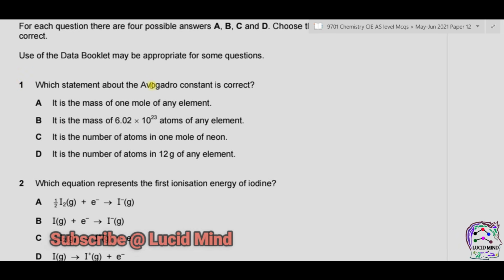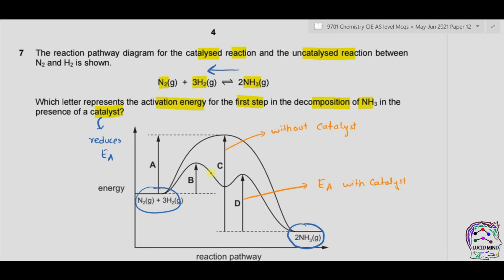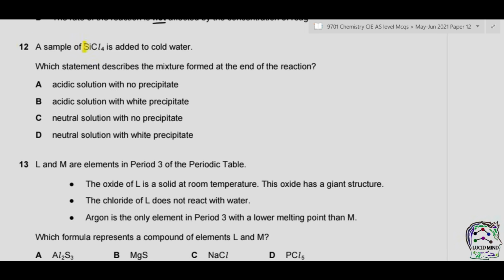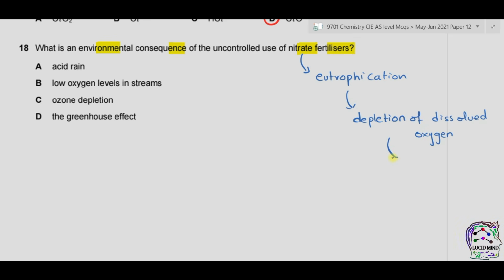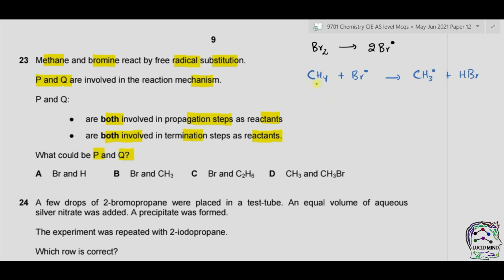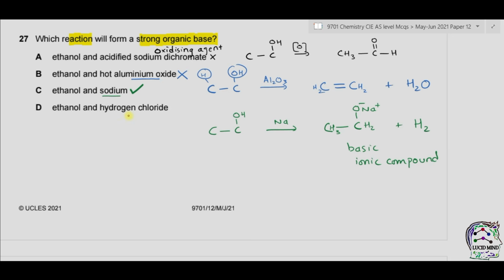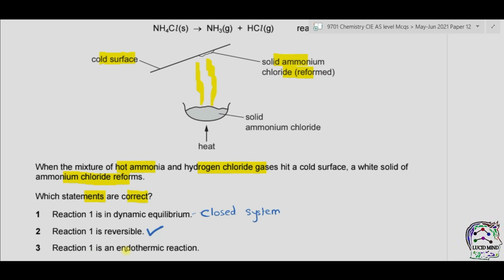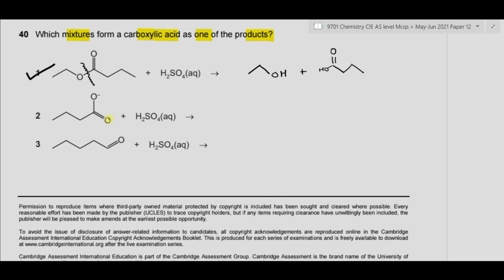CIE AS level Chemistry 9701 | S21 Q12 | Fully Solved Paper | May/June 2021 Qp 12 | 9701/12/M/J/21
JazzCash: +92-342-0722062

Bank Transfer:
SWIFT/BIC Code: UNILPKKA
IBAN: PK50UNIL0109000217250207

Timestamps:

00:00 Introduction
00:23 Question no. 1  Moles Avogadro's Constant
02:14 Question no. 2  Ionisation Energy Equation
03:48 Question no. 3  Boiling Point Functional Groups
05:24 Question no. 4  Bond Angles alliin
07:14 Question no. 5  Pressure Volume Relation
09:38 Question no. 6  Solid Liq Gas Properties
11:19 Question no. 7  Activation Energy Diagram
14:07 Question no. 8  Bond Energy From Enthalpy
16:32 Question no. 9  Oxidation States Sn,Cl,Hg
18:26 Question no. 10  Kp Equilibrium
21:54 Question no. 11  Rate of Reaction from Experiment
25:16 Question no. 12  SiCl4 Reaction with Water
26:37 Question no. 13  Period 3 Identification
28:52 Question no. 14  Group 2 Hydroxide pH
29:51 Question no. 15  Group 2 Carbonate Nitrate decomposition
31:59 Question no. 16  Halide Oxidation
35:30 Question no. 17  Chlorine reaction with Water
36:28 Question no. 18  Nitrate Fertilisers Excess
38:00 Question no. 19  Ammonium comp. Acid, Alkali Reactions
40:28 Question no. 20  Alkene Hydrogenation Chiral Carbon
43:31 Question no. 21  Oxidation Reduction Alkene, Carboxylic Acid
45:36 Question no. 22  Alkene Oxidation Hot conc. KMNO4
48:23 Question no. 23  Free Radical Methane, Bromine
50:25 Question no. 24  Silver Halides Color, Rate
52:13 Question no. 25  SN1 Mechanism HalogenoAlkane
54:23 Question no. 26  Alcohol to Alkene Structural Isomerism
59:19 Question no. 27  Alcohol various Reactions
01:01:57 Question no. 28  Nucleophilic Addition Carbonyl Compound
01:03:36 Question no. 29  Nitrile to Carboxylic acid and Alcohol
01:05:53 Question no. 30  IR Alkene, Alcohol
01:09:12 Question no. 31  Electrons Neutrons ions
01:10:21 Question no. 32  Alkene Mr, Empirical, Molecular formula
01:12:20 Question no. 33  Ammonium chloride Decomposition Properties
01:14:08 Question no. 34  Kinetic energy of Reaction
01:15:45 Question no. 35  Ca,Al,Si oxides pH
01:16:47 Question no. 36  Barium Sulphate Formation method
01:18:55 Question no. 37  Alcohol Prim, Sec, Tert
01:20:37 Question no. 38  Addition Polymerisation Properties
01:22:10 Question no. 39  Iodoform and 2,4 DNPH tests
01:25:15 Question no. 40  Carboxylic Acid Formation